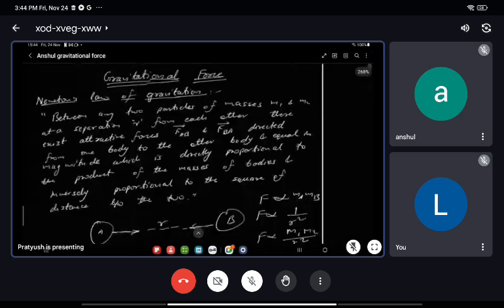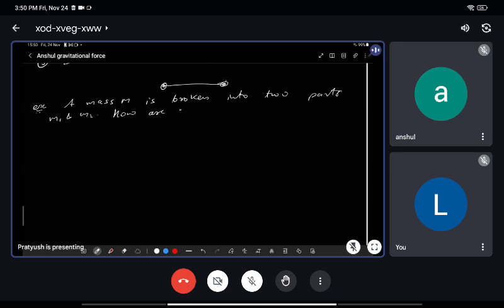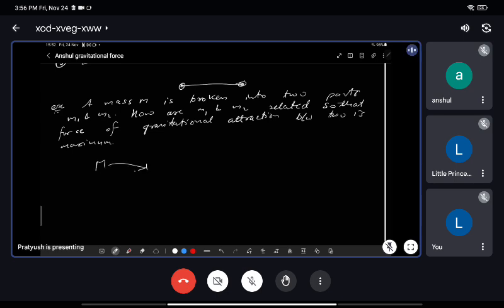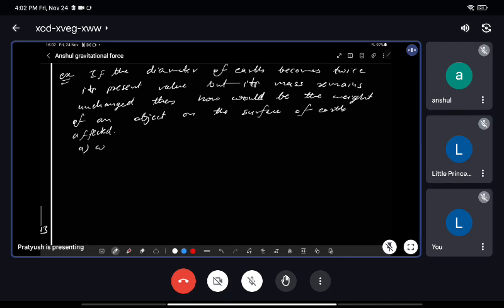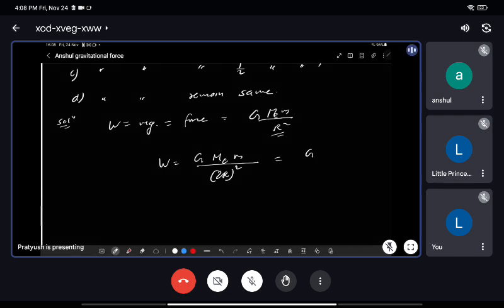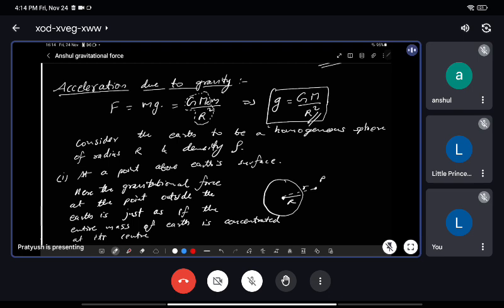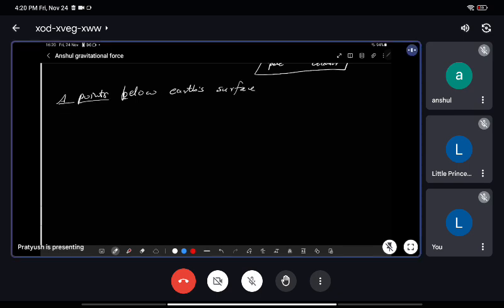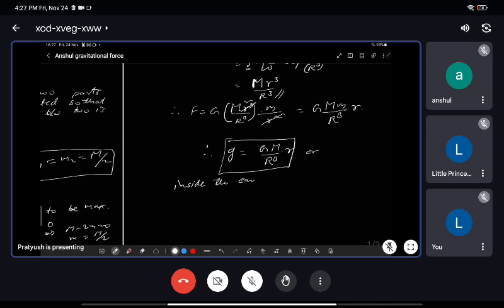PRATUYSH SIR GRAVITATION DAY - 1